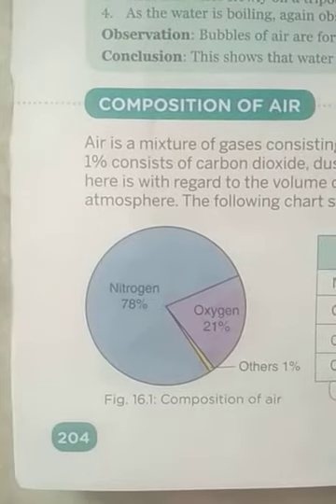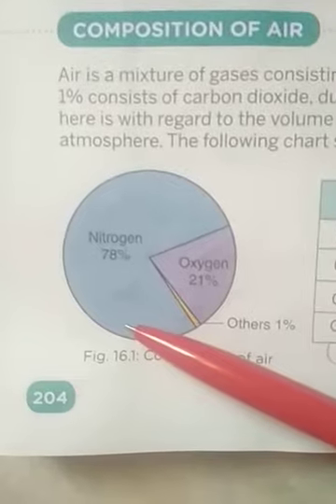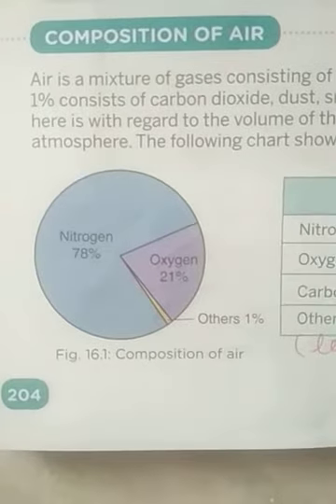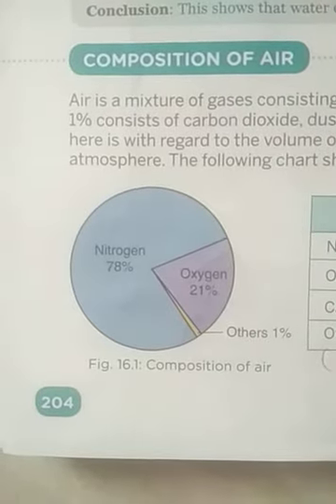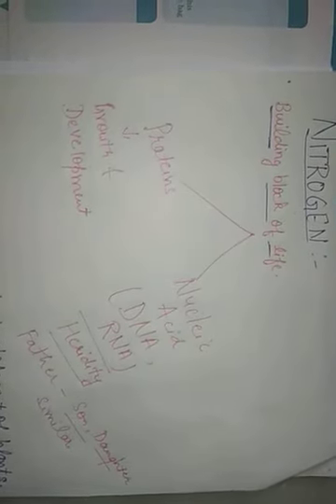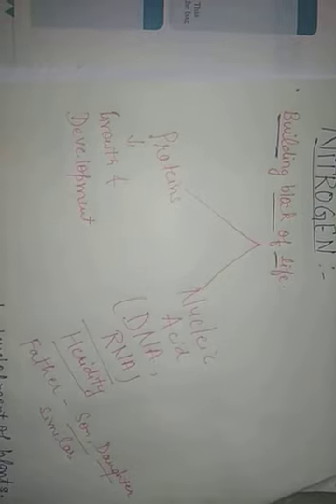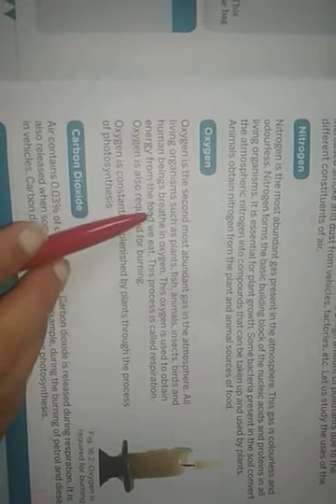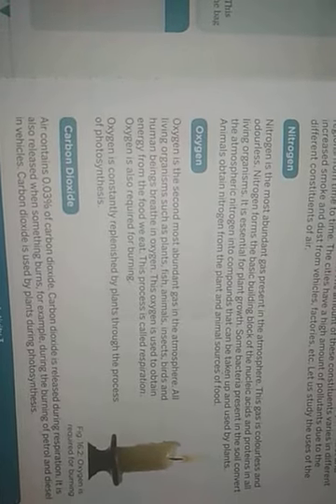ch 16 Class 6 part 2